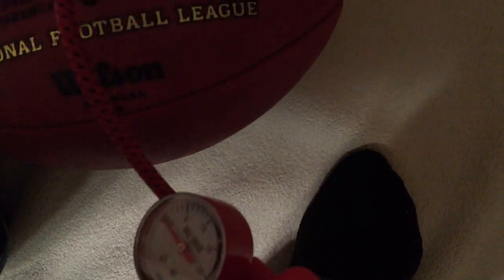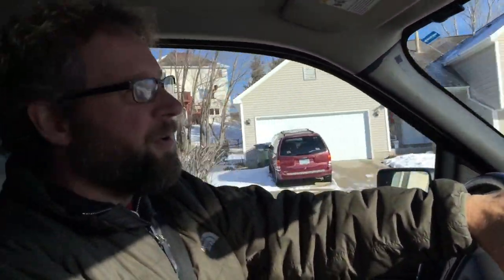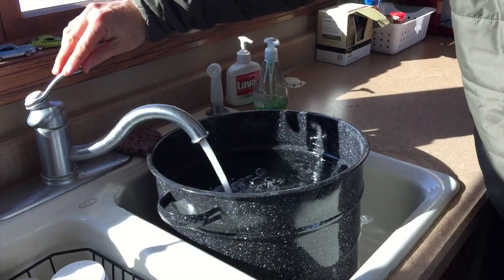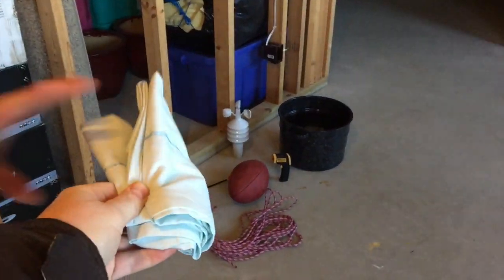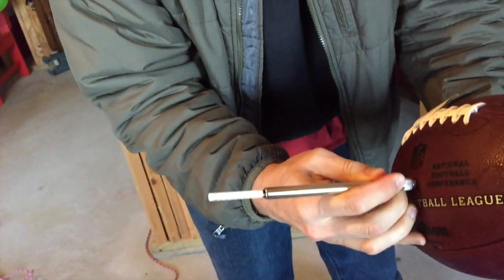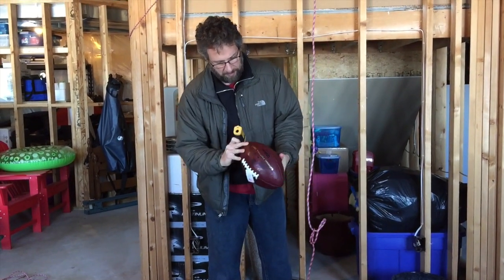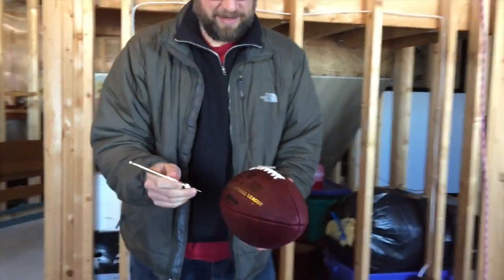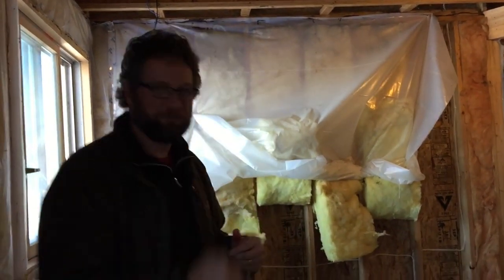Deflate Gate Tested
We tested the effects of temperature, wind, and rain on football PSI with interesting results.